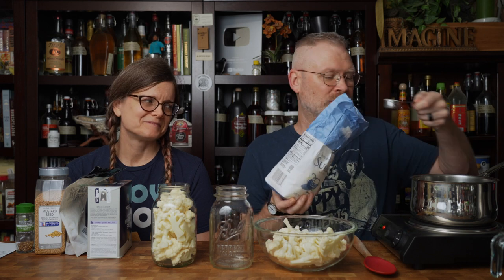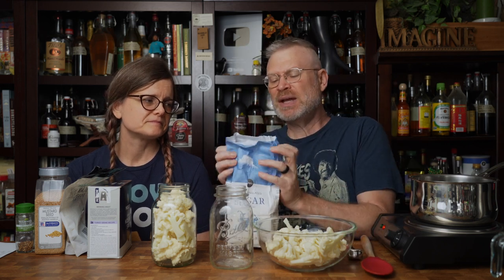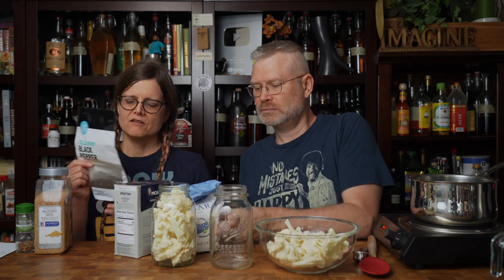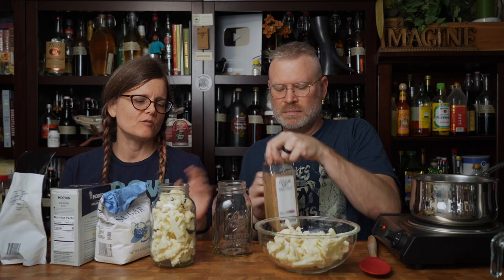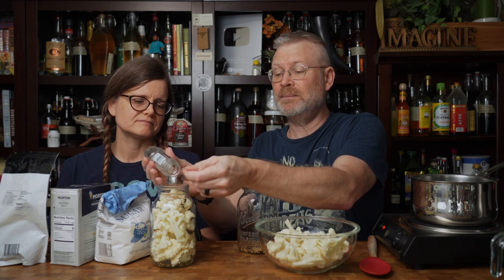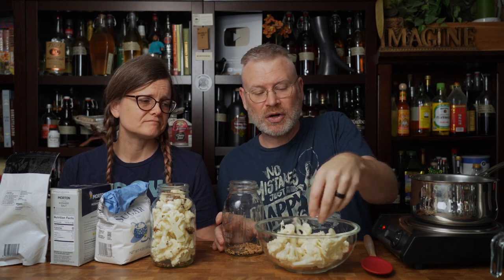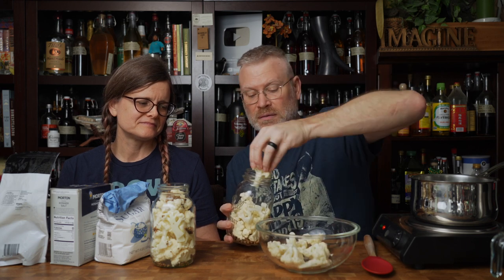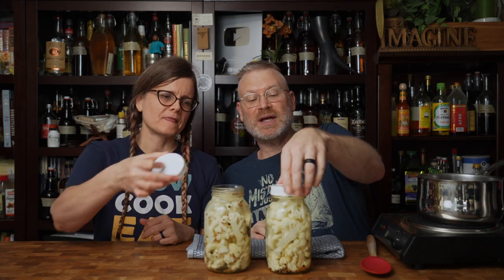Easiest Pickled Cauliflower Ever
How to make the easiest pickled cauliflower ever.  Pickled cauliflower is a great snack, or addition to sandwiches, salads, etc.  It takes about 10 minutes to prepare, and a few days in the fridge and you can make your own amazing pickled cauliflower!

Ingredients:
1 Medium Sized Cauliflower Broken into Florets
2 1/2 Cups Distilled White Vinegar
2 1/2 Cups Water
1/4 Cup Sugar
2 Tablespoons Salt
1 Tablespoon Peppercorns
1 Tablespoon Mustard Seeds
1 Tablespoon Coriander Seeds

16 oz Jars with Plastic Lids